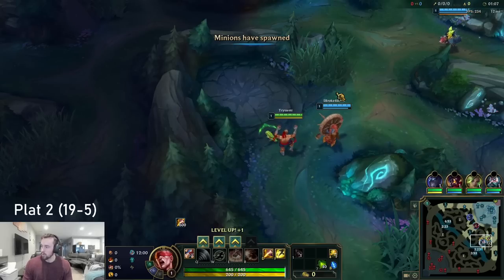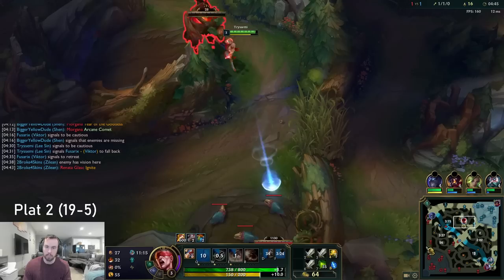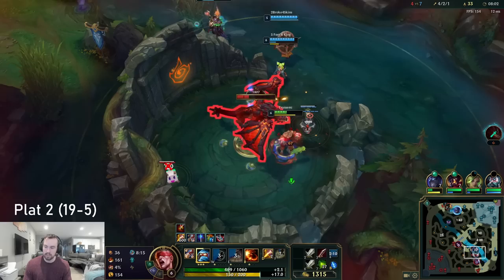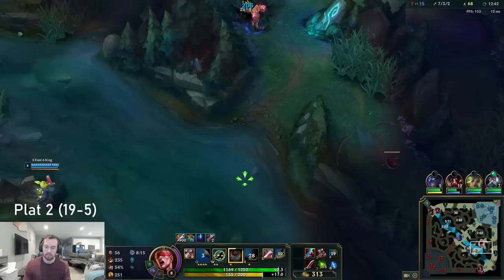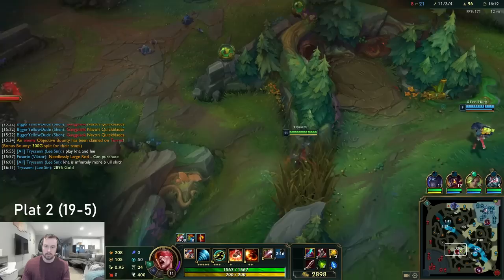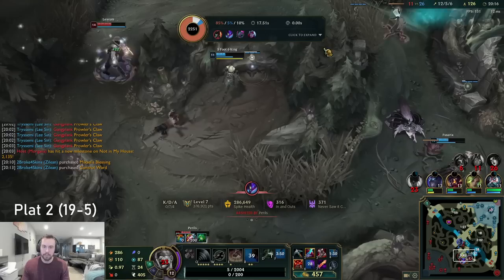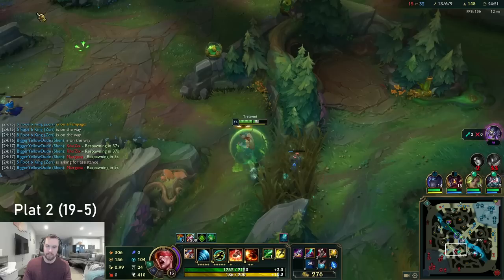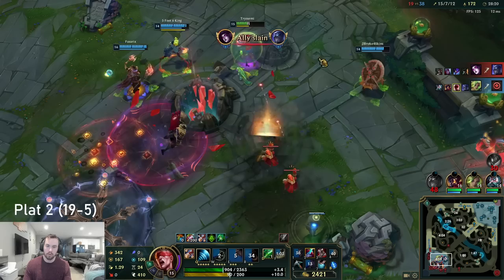MY BEST LEE SIN GAME OF THE SEASON! | ONLY Lee Sin from Unranked to Master ep. 12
League of Legends season 13 Lee Sin Gameplay!